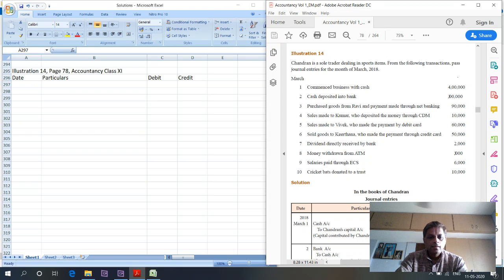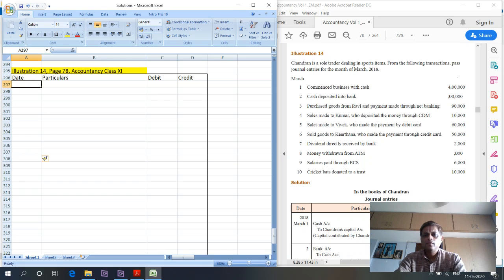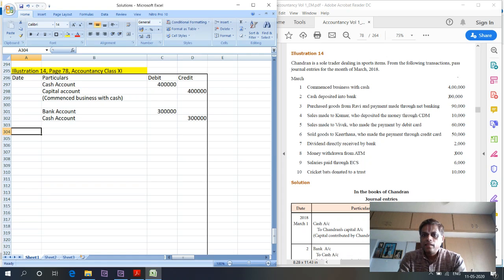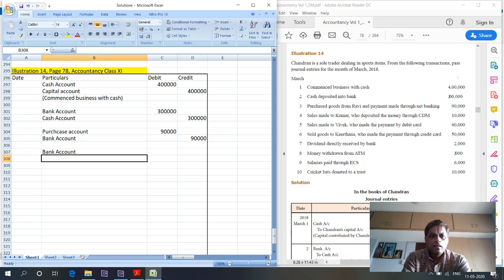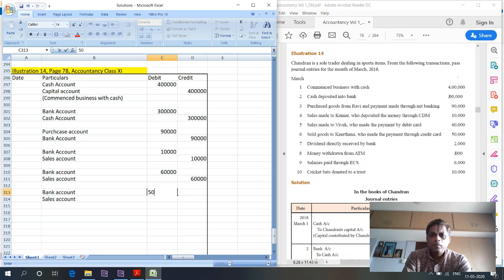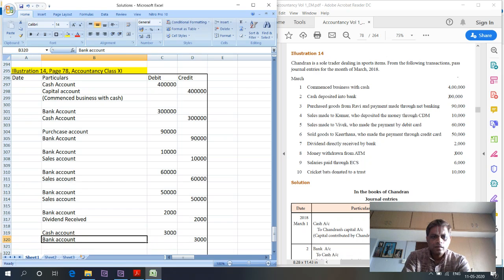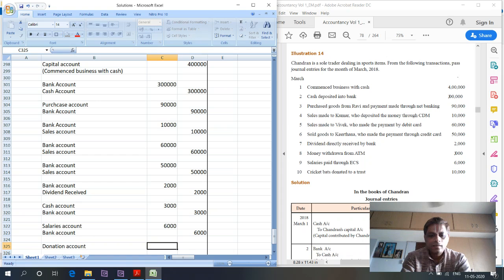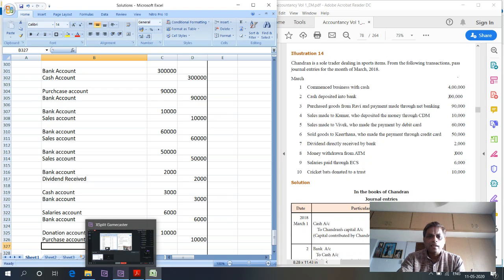Illustration 14, Class 11, Page 78